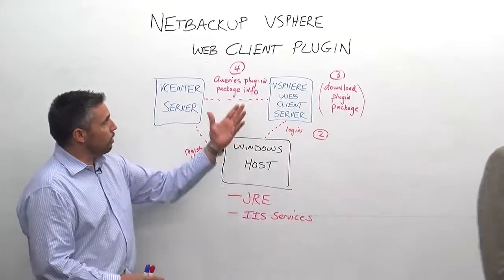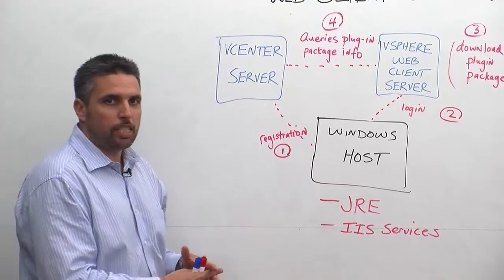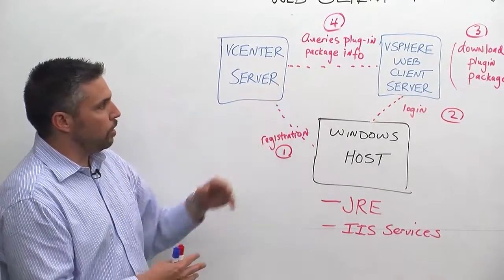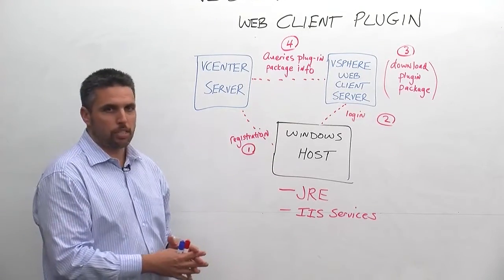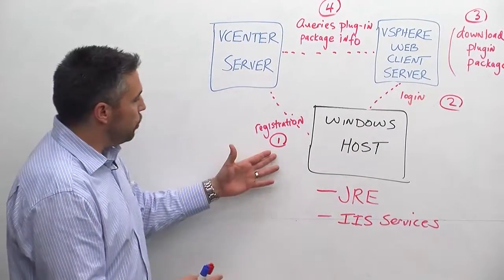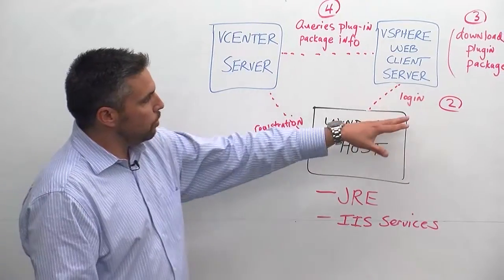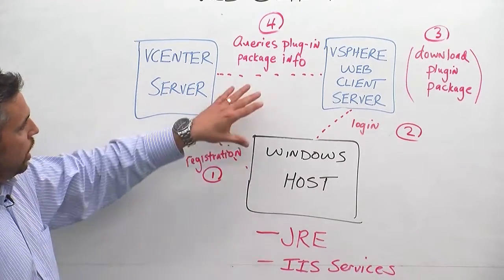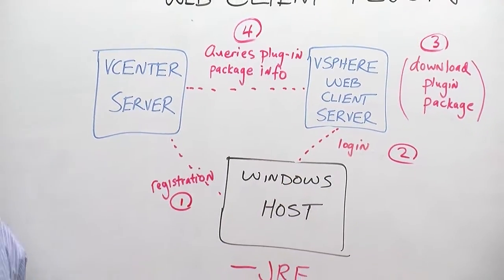NBU VMware vSphere Web Client plugin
This video discusses the NetBackup plugin for Vmware vSphere Web Client that allows the virtualization administrator to monitor, report, and perform recovery directly through the vSphere Web Client interface.